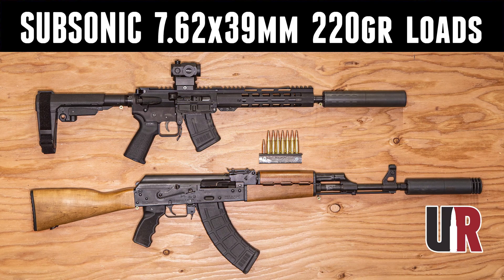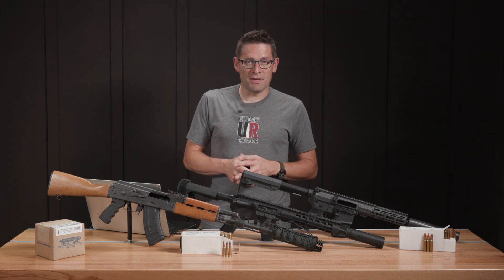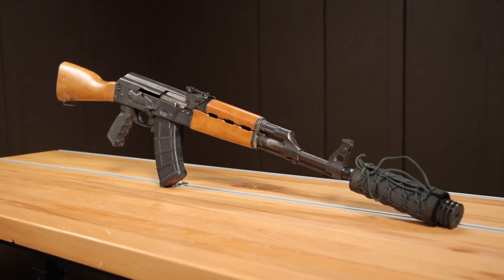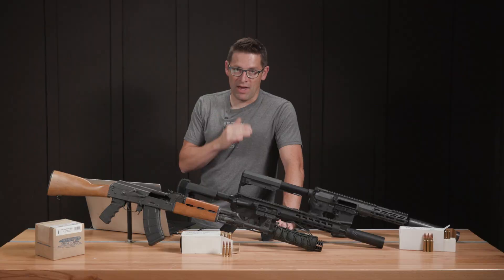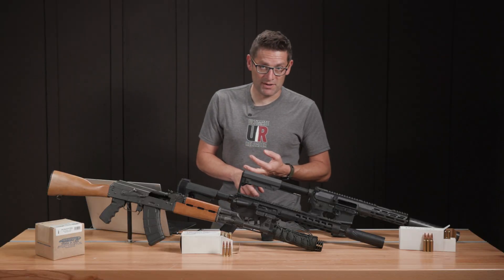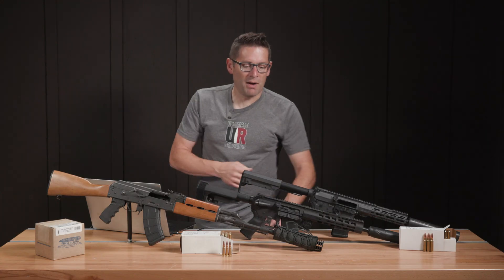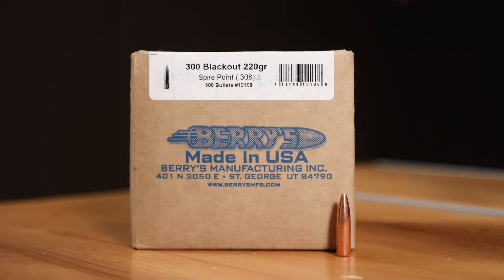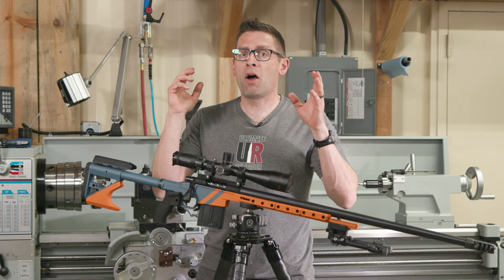Berry's 220gr .308: Optimizing Twist for 300 BLK, 308 & 7.62x39!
Berry’s 220 grain spire point .300 AAC Blackout bullets are one of my top five favorite bullets. I’ve loaded them in .300 Blackout, 7.62x39mm, and .308. What’s the trick to optimizing twist rate for better subsonic performance? In this video we go over all the data, and share the results. Check it out!

Ultimate Reloader LLC / gavintoobe Material Connection Notice:

The following Ultimate Reloader partners are featured in this video:
- Berry's Bullets
- Hodgdon
- Foundation Stocks
- BAT Machine